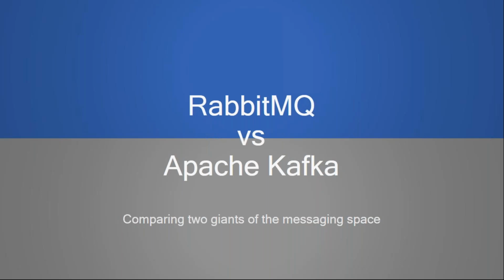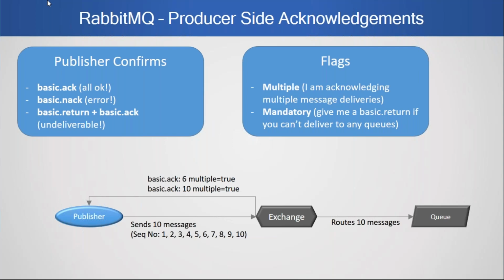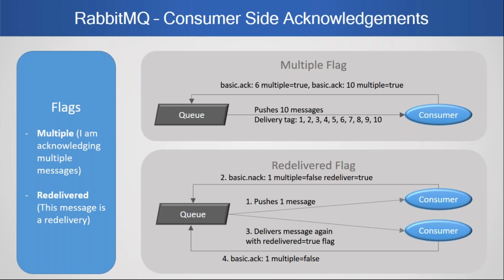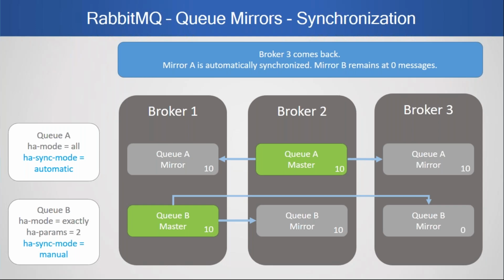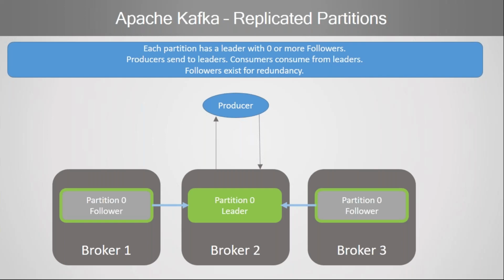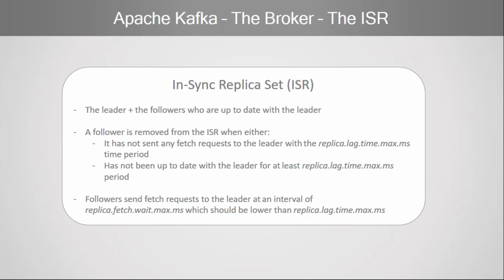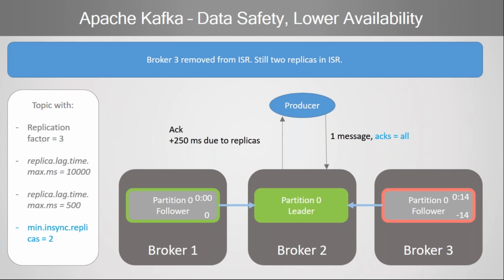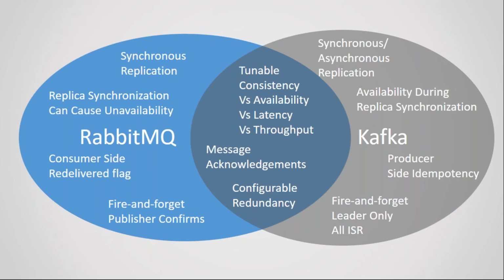RabbitMQ vs Kafka Part II - Jack Vanlightly | Erlang Solutions Webinar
Join guest speaker Jack Vanlightly in Part II of this series of three webinars where we explore what RabbitMQ and Apache Kafka are and their approach to messaging.

Each technology has made very different decisions regarding every aspect of their design, each with strengths and weaknesses, enabling different architectural patterns.

WEBINAR LIVE DATE: Thursday 30 August 2018 | 17:30 CEST / 16:30 BST / 11:30 EDT / 08:30 PDT

JACK VANLIGHTLY -  Jack Vanlightly is a cloud software architect based in Barcelona specialising in event-driven architectures, data processing pipelines and data stores both relational and non-relational.